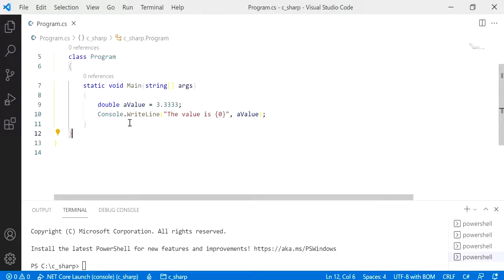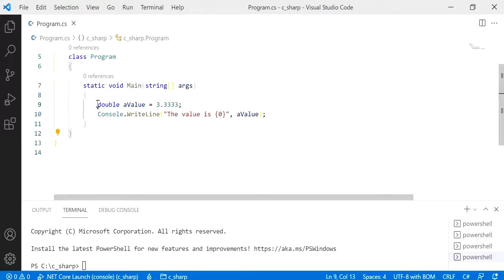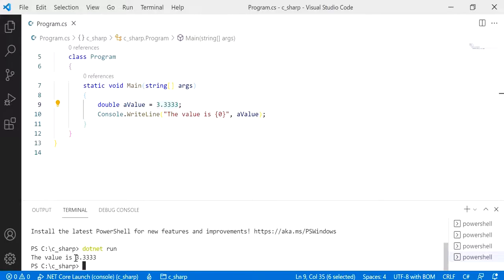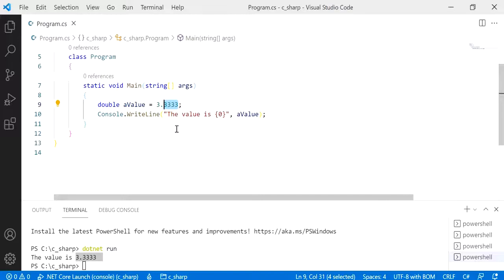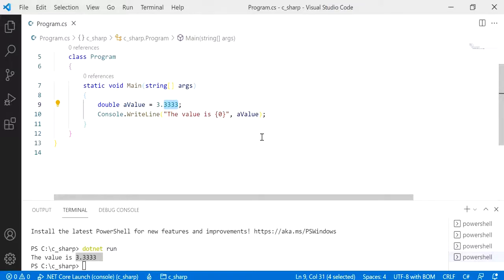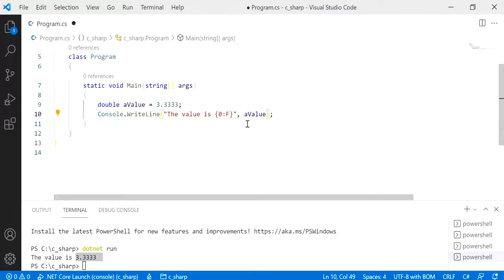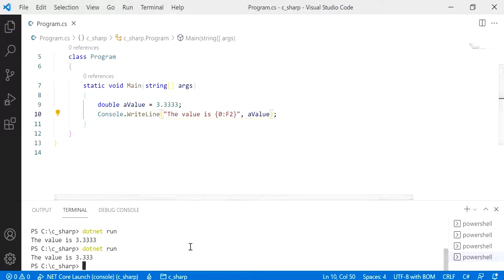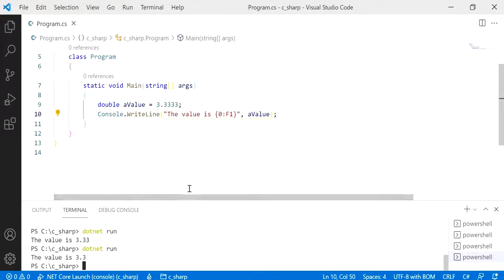C# 6: Format a double to a specified number of decimal places.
Format a double to a specified number of decimal places.